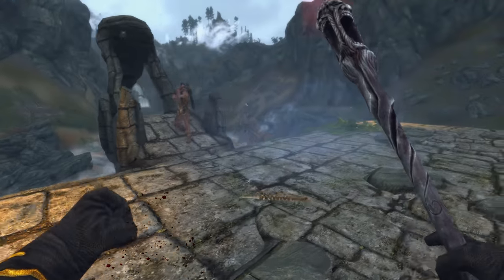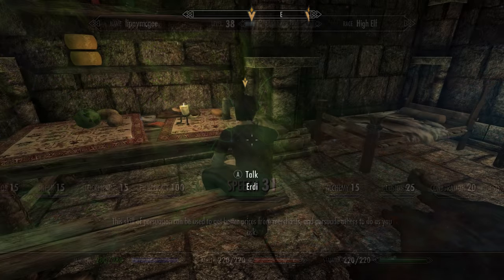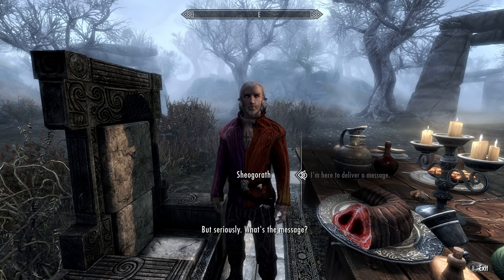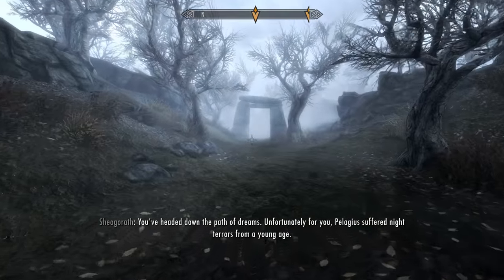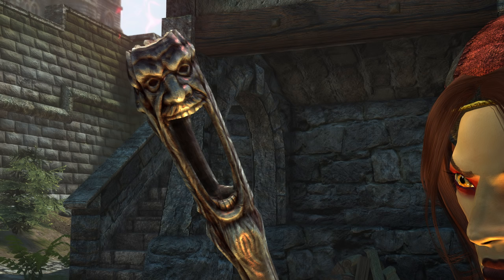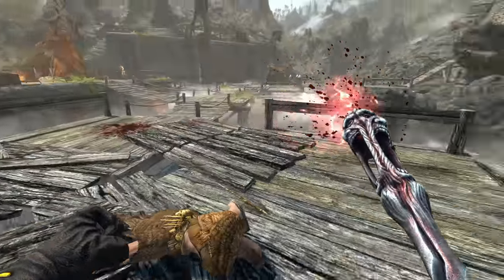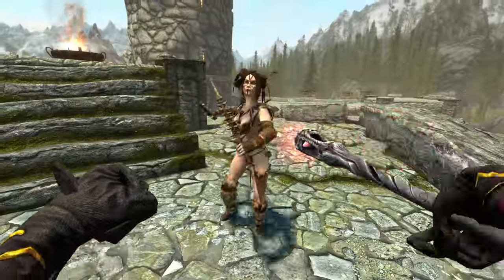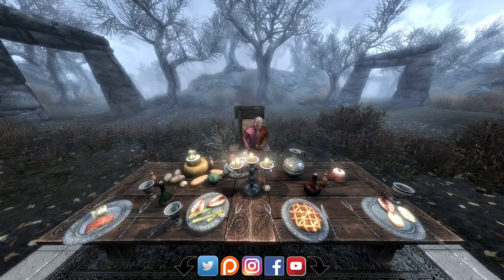Skyrim SE - Wabbajack - Unique Weapon Guide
This video is a walk through guide, in which we acquire and inspect the unique staff, Wabbajack.
14:35 - Overview